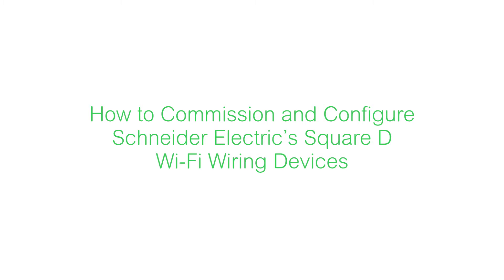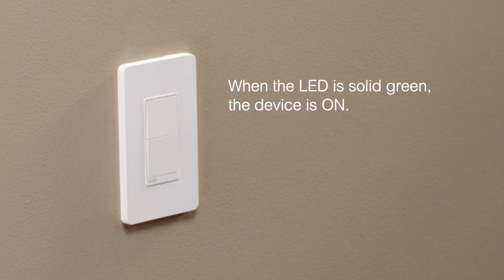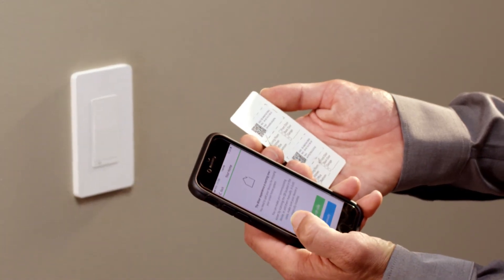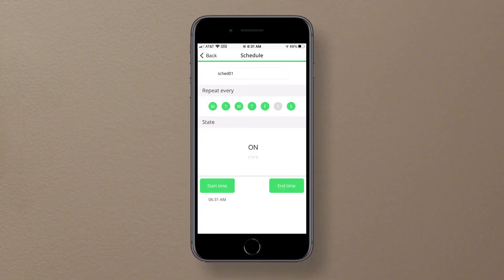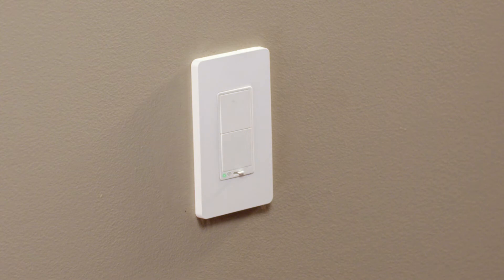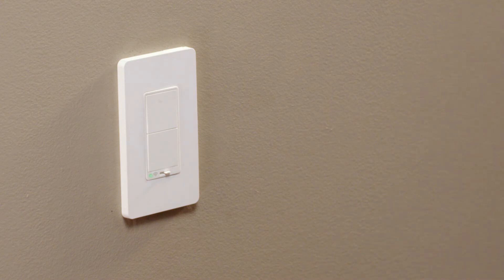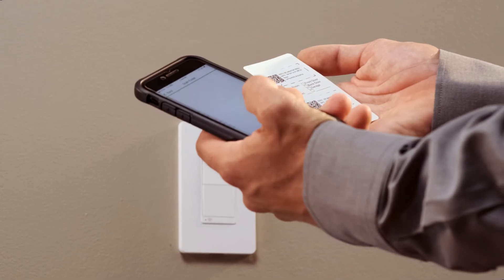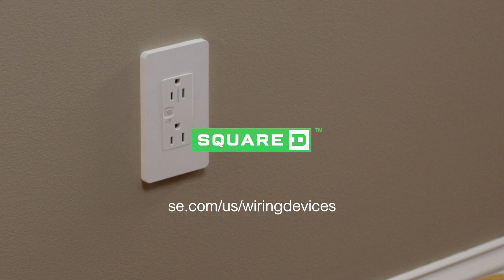Commission & Configure Schneider Electric's Square D™ Wi-Fi Wiring Devices (X Series, US Market)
This video will show you how to commission and configure our Square D Wi-Fi wiring devices, which includes our switches, dimmers, and receptacles. Flexible and feature-rich, the X Series devices set the new benchmark for how today’s wiring devices should look and feel.

To learn more or see our full line of wiring devices, for additional resources and information.